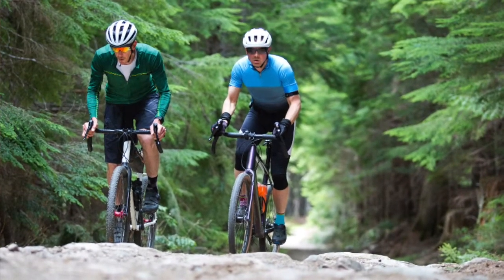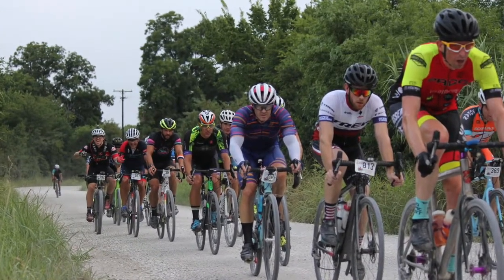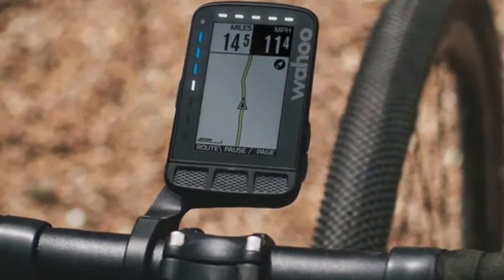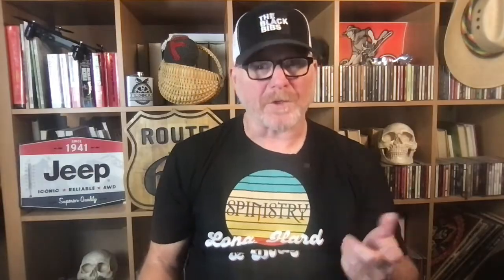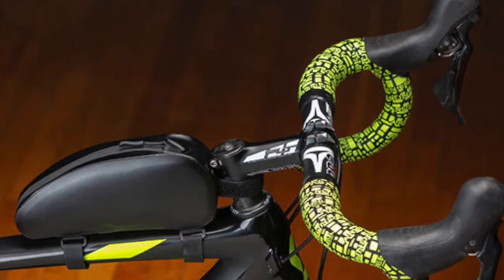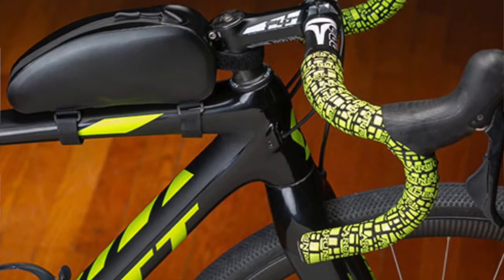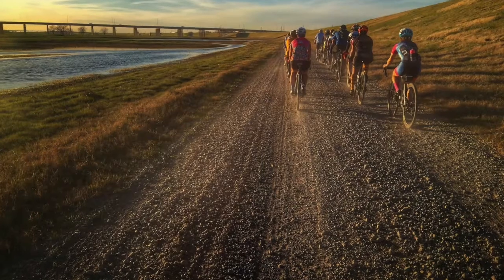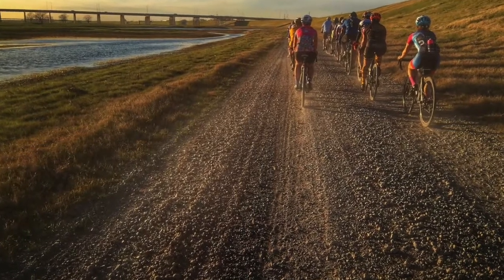Best Easy & Free Bike Computer With GPS Navigation in 2022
No, you don't have to spend hundreds of dollars to have dependable navigation, fitness reporting and ride data collection. Nor do you have to risk losing or damaging your every day phone. Most of us can easily access everything we need for FREE or at a very low cost.

Wahoo Elemnt Roam
Android 10 Phone
Stem Mount
Power Bank